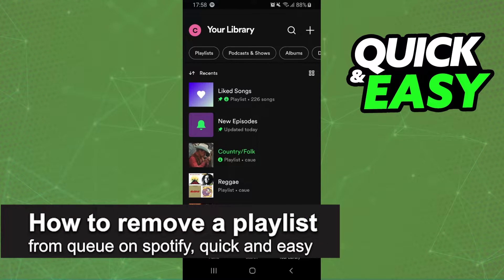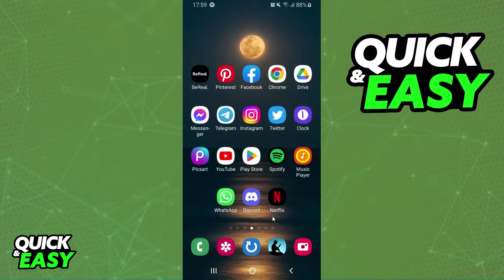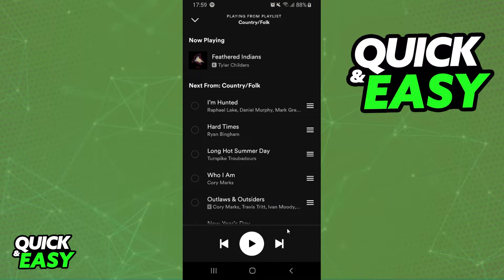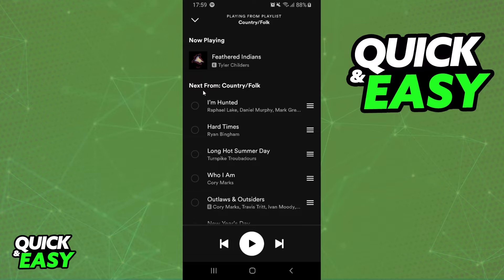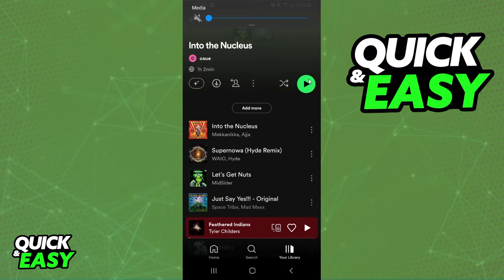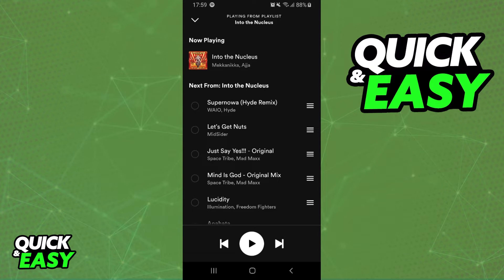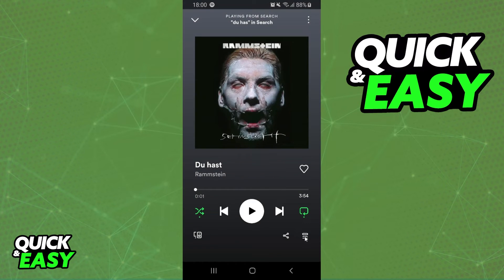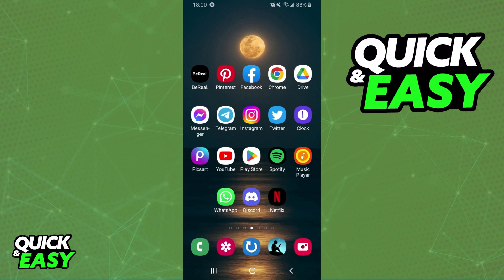How To Remove a Playlist From Queue on Spotify [EASY!]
In this video I will show you how to remove a playlist from queue on spotify.

I hope I have helped you with the video!